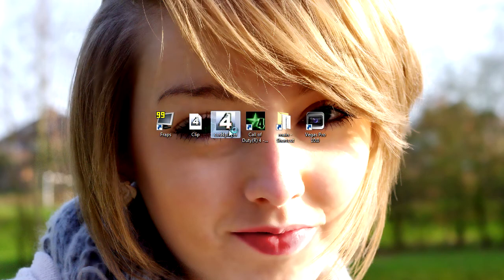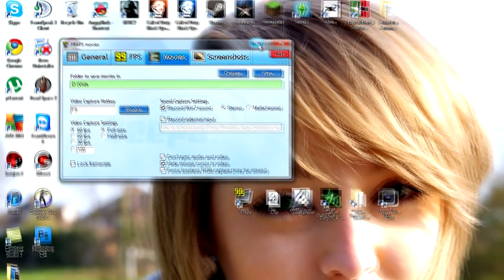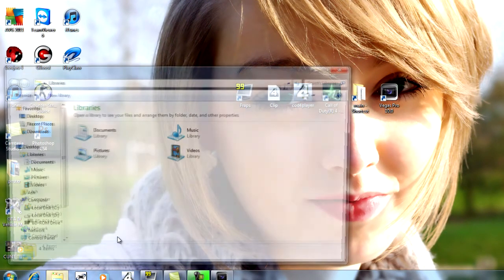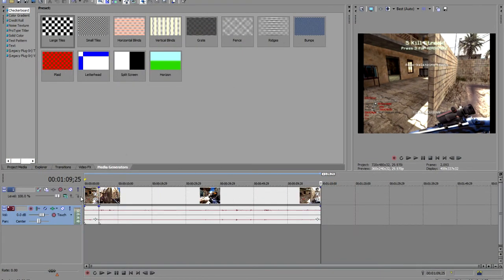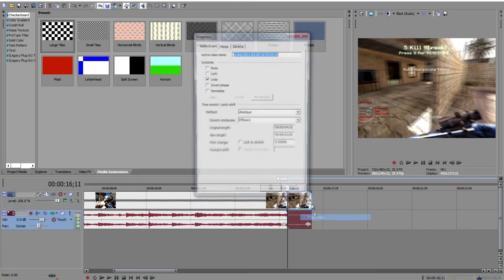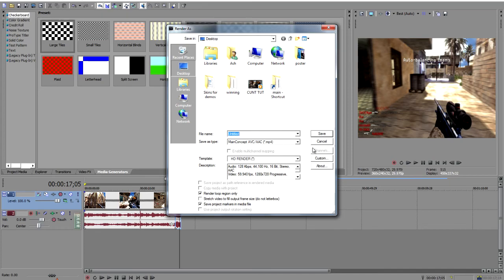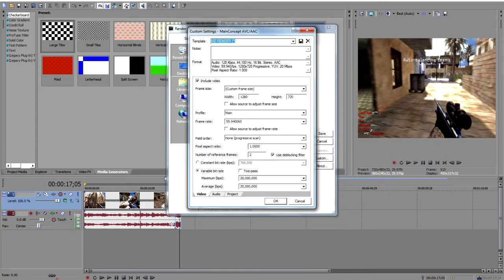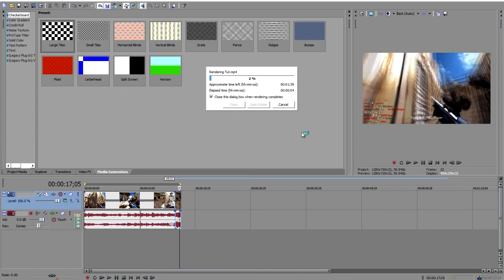AMAZING RENDER SETTINGS!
Using Fraps comment like please!

press 2 on the numpad to slow the demo down!! and hold ctrl when dragging the clip in vegas!!! PEOPLE!

DONT FOR GET TO GO SEE IAN'S PAGE!!

-AsHHH